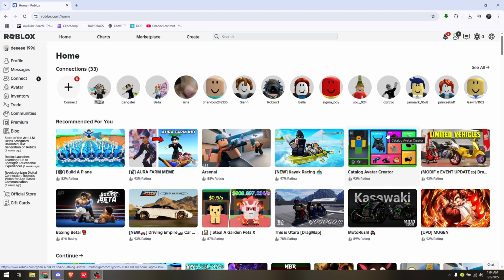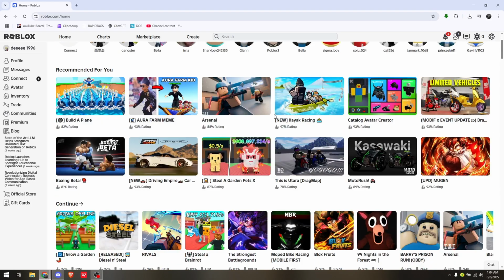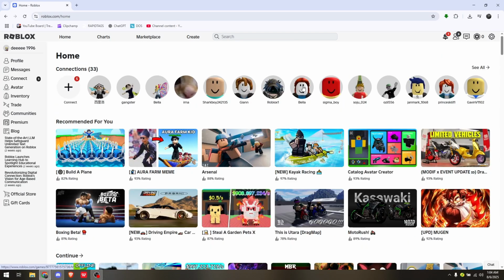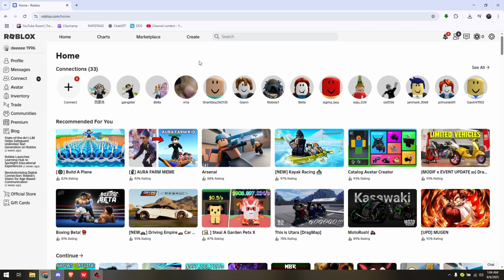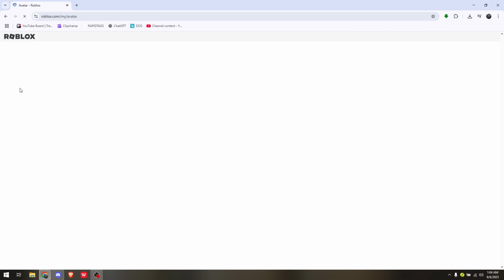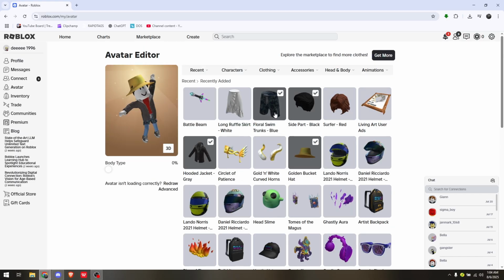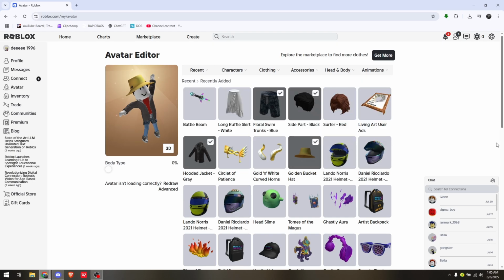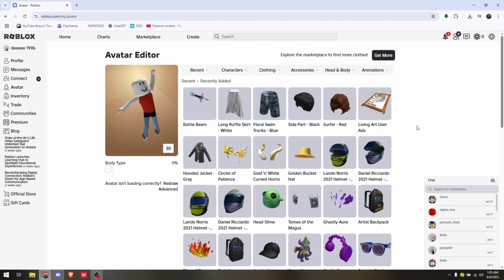HOW TO REMOVE CLOTHES IN ROBLOX 2026! (FULL GUIDE)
In this video, I will teach you how to remove clothes in Roblox and reset your avatar. Learn how to take off shirts, pants, and accessories from your Roblox character. Follow these steps to customize your Roblox avatar easily.